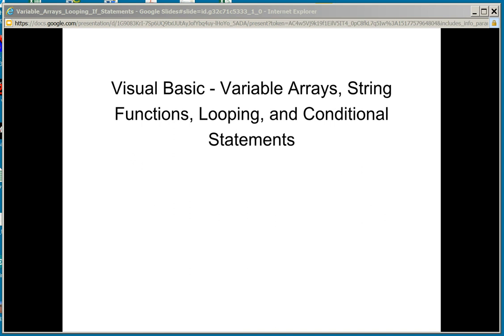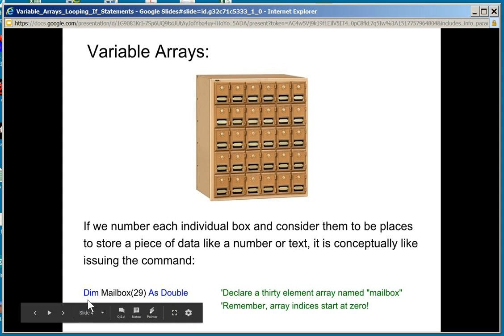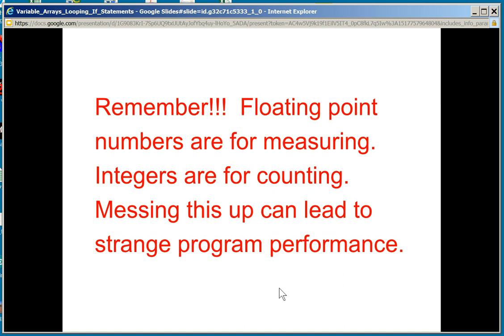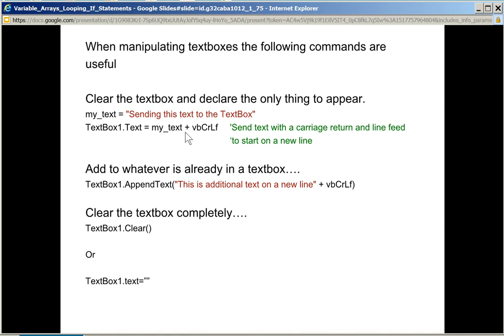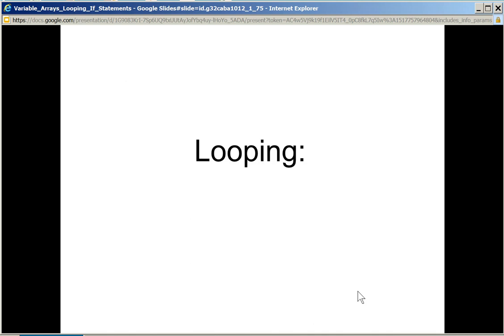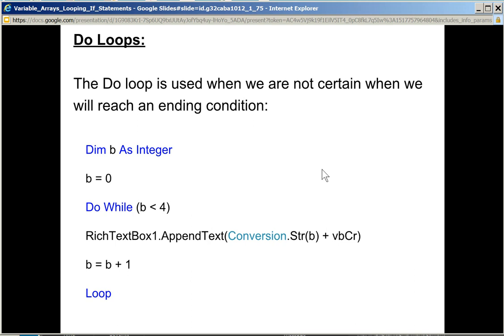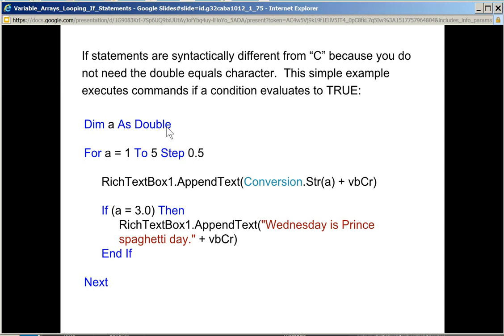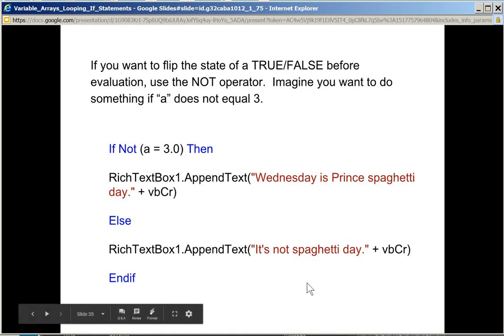MEE443 Lesson 3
The third class in the MEE443 learning Visual Basic series.  This video covers arrays, string functions, looping, and "If" statements.